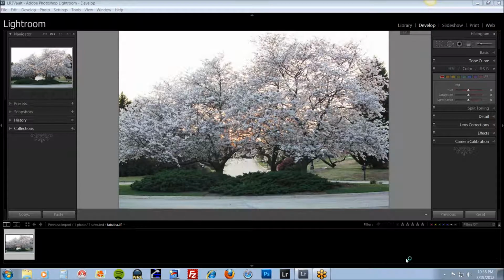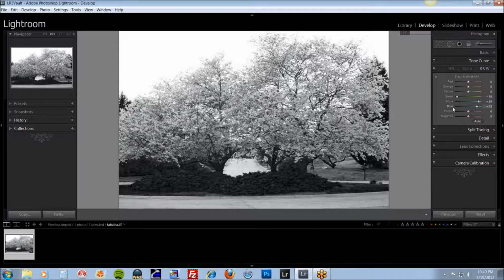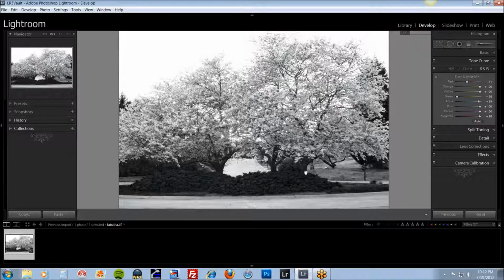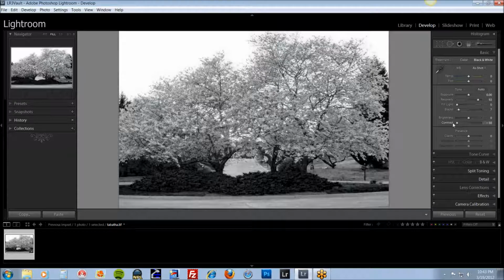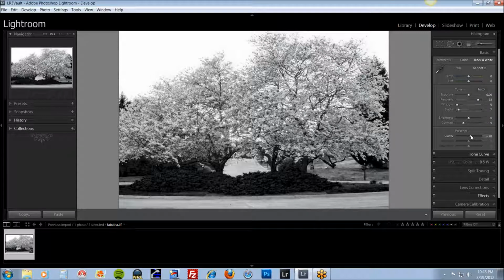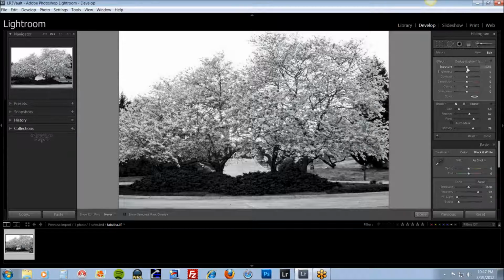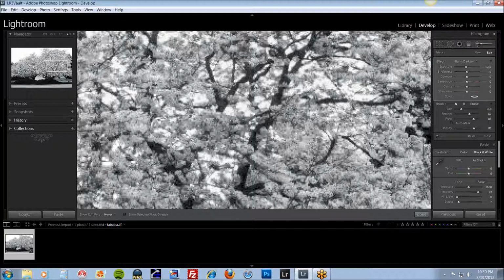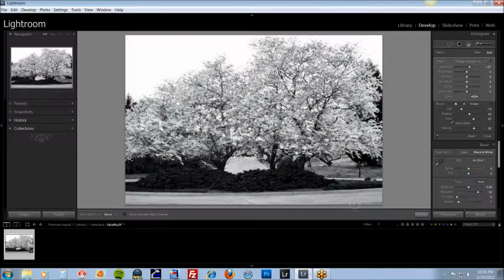How to make a B&W from Color in LR3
How to make a black and white from color image in Adobe Lightroom 3